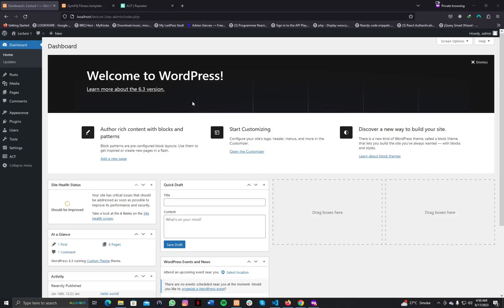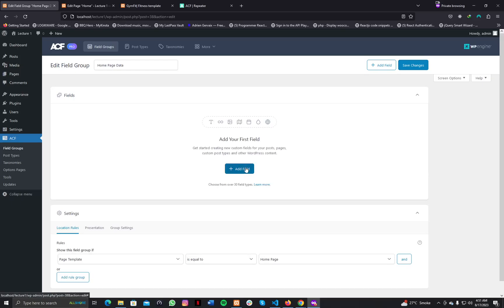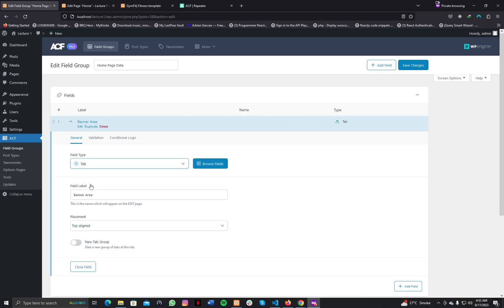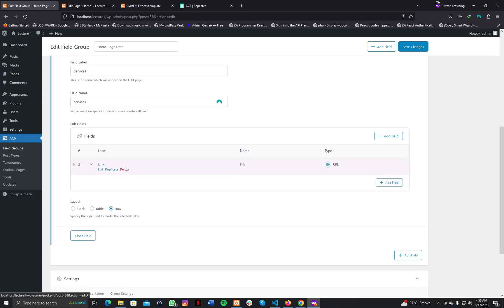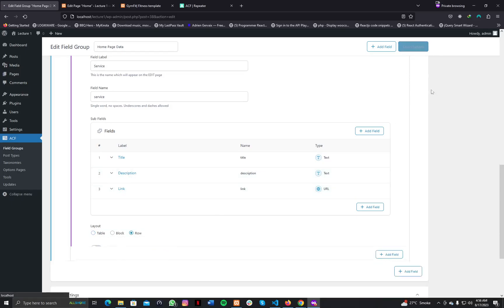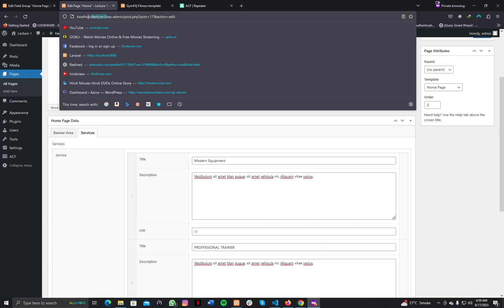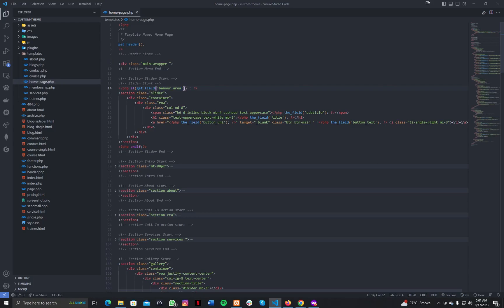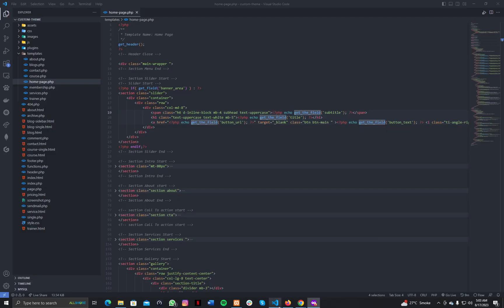HTML/CSS to WordPress Theme Using Advanced Custom Fields (ACF) | Step-by-Step Tutorial Part 6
🔥 Holy Code presents a comprehensive step-by-step tutorial on converting a static HTML/CSS theme into a fully functional WordPress theme! 🚀

🎯 In this in-depth video, you'll learn how to take your beautifully designed HTML/CSS website and transform it into a dynamic WordPress theme, enabling you to easily manage and update your content with the power of WordPress.

📋 What you'll learn in this tutorial:

Setting up a blank WordPress theme structure.
Integrating your existing HTML/CSS design into WordPress.
Properly enqueuing CSS and JS files for optimal performance.
Implementing WordPress template tags and functions.
Creating custom WordPress loops and queries.
Adding dynamic features using custom fields and post types.
Making your theme responsive and mobile-friendly.
Ensuring cross-browser compatibility and best practices.
🔗 All the necessary code snippets and resources will be provided in the video, so you can follow along easily and build your own custom WordPress theme from scratch!

🤝 Whether you're a beginner or an experienced developer, this tutorial is packed with valuable insights and tips to enhance your WordPress skills.

👨‍💻 Let's dive into the world of WordPress theme development together! Don't forget to hit the LIKE button if you find this video helpful, and make sure to SUBSCRIBE to Holy Code for more exciting tutorials on web development, WordPress, and much more.